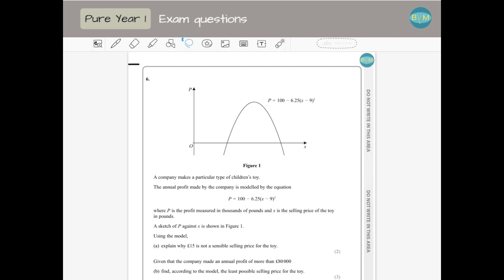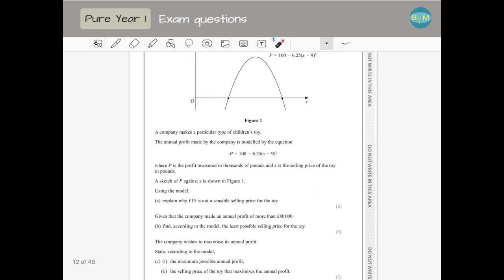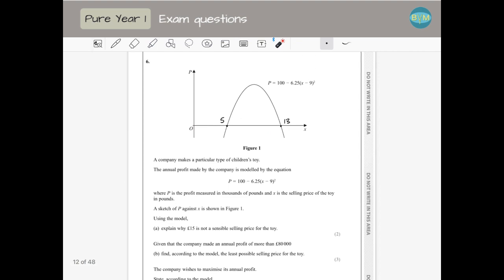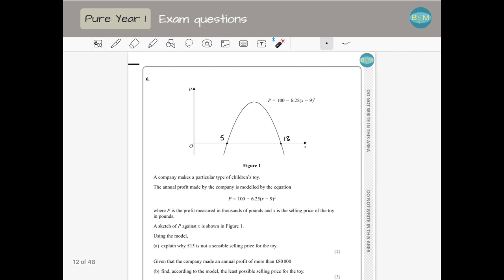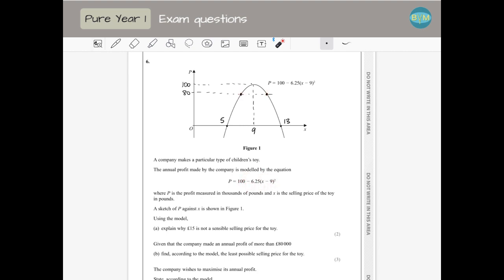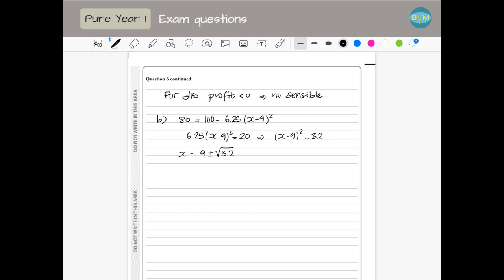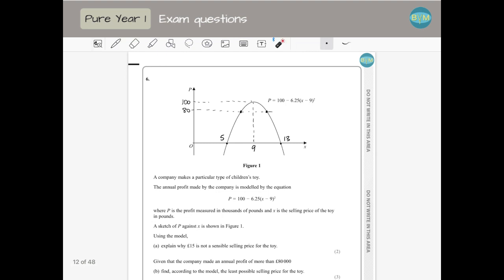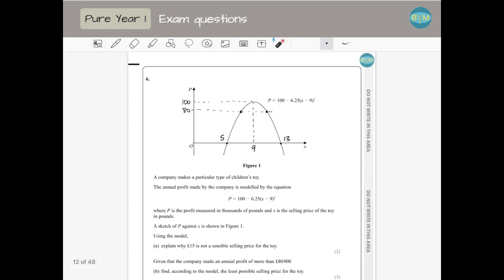AS June 2018 Question 6 Paper 1 Edexcel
Modelling with quadratics question.